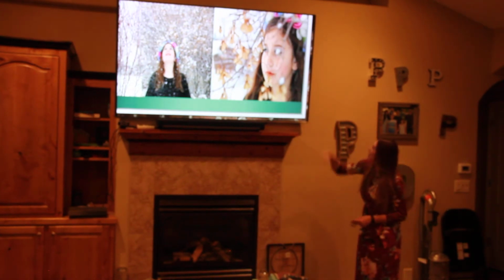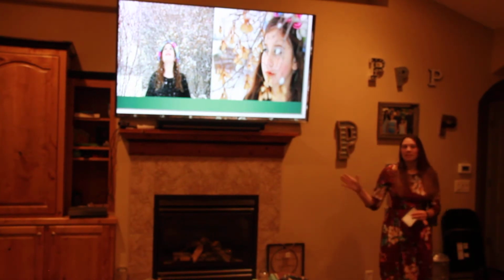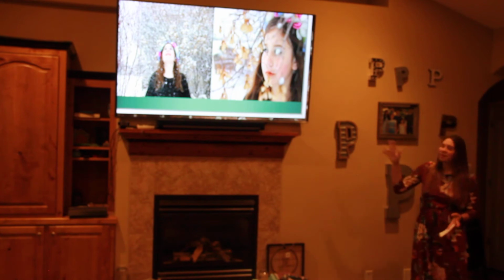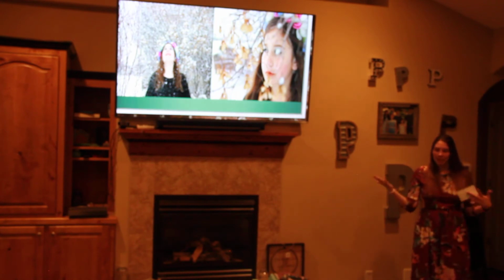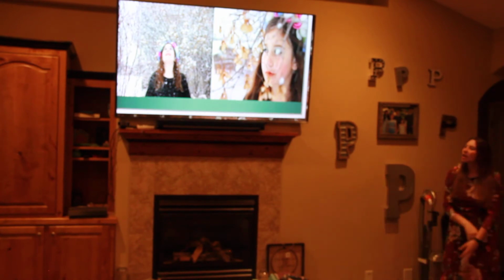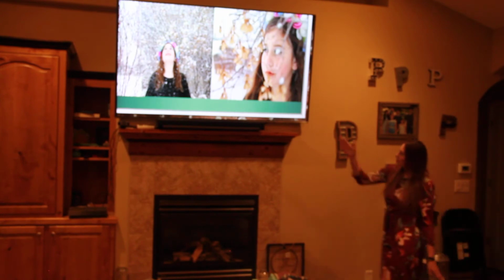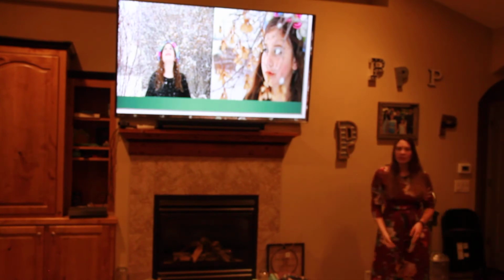Meghan Senior Project Presentation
Meghan's Senior Project Presentation about Photography